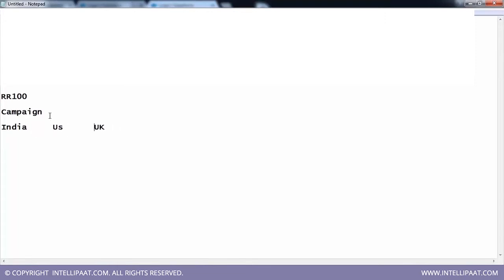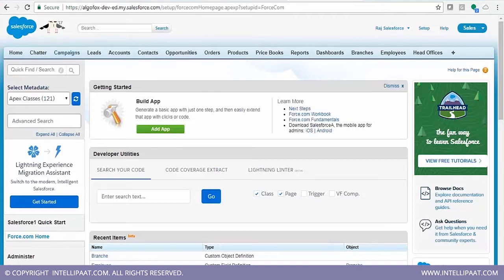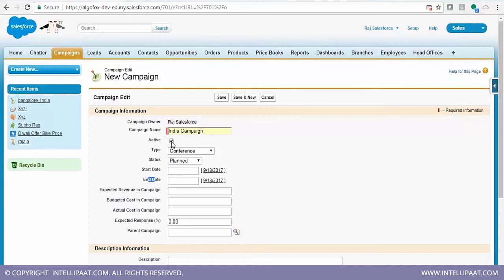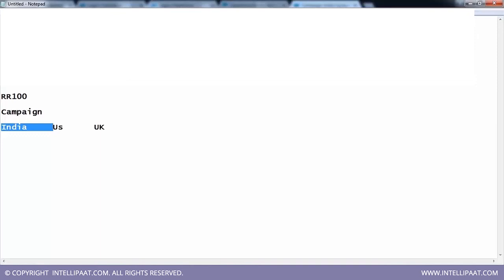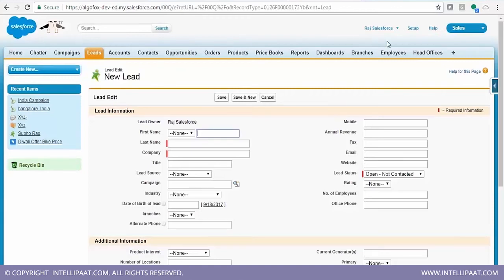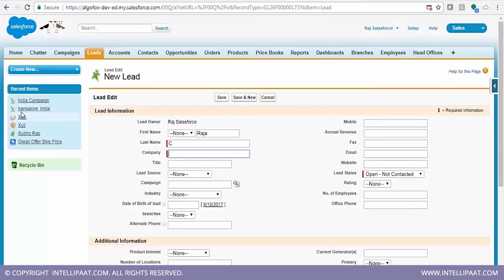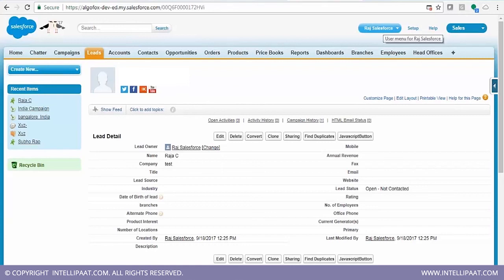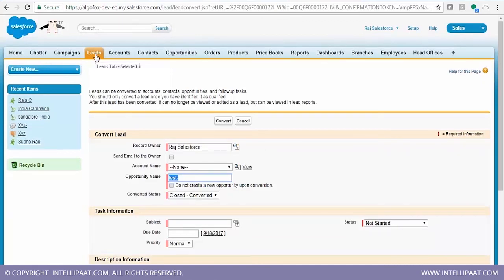Salesforce Developer Tutorial | Salesforce Online Training | Intellipaat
This Salesforce tutorial has explained what segments we have in Salesforce.com. This tutorial also explains what a Customer Relation Management tool is, how salesforce helps in growing market revenue and various campaigns to understand salesforce.

Interested to know more?

Are you looking for something more? Enroll in our Salesforce Administrator and App Builder training course and become a certified Salesforce Administrator and App Builder It is a 48 hrs instructor led training provided by Intellipaat which is completely aligned with industry standards and certification bodies

Intellipaat Edge
1. 24x7 Life time Access & Support
2. Flexible Class Schedule
3. Job Assistance
4. Mentors with +14 yrs industry experience
5. Industry Oriented Courseware
6. Life time free Course Upgrade
1. More than 70% of the Fortune 500 companies have already deployed the CRM platform and making benefits out of it.
2. It is the market leader in CRM.
3. High demand in Jobs across the globe.

This course will be covering following topics:
1. Introduction about the query language in Salesforce
2. Insights on wrapper and test classes.
3. Understanding on the interface and force.com fundamentals.
4. Ways to schedule class and Apex.
5. Various Trigger operations and deployment on standard and custom controllers for new classes.